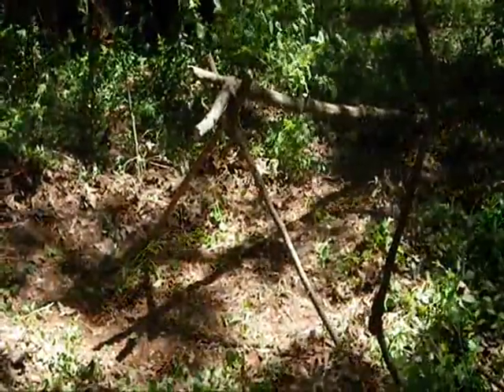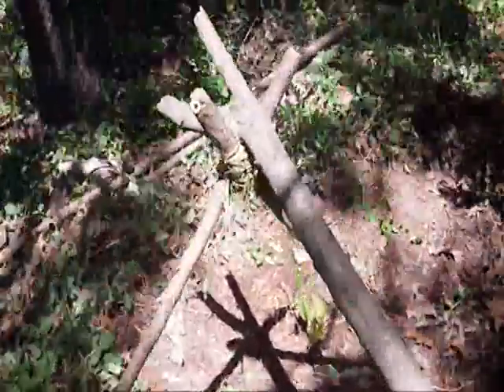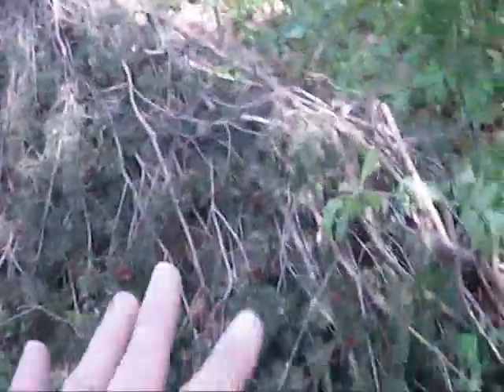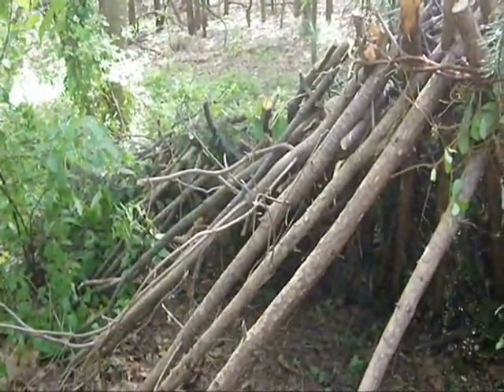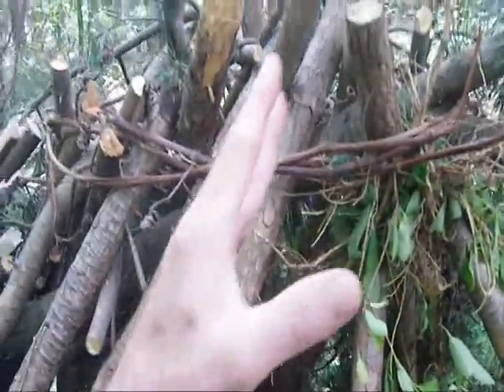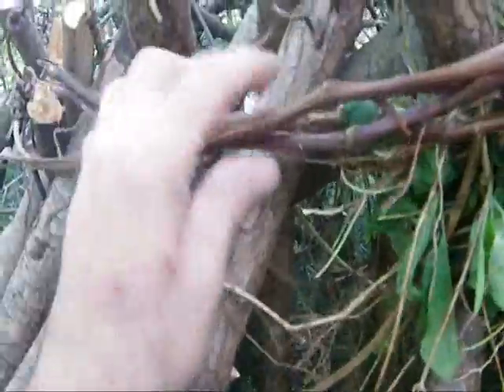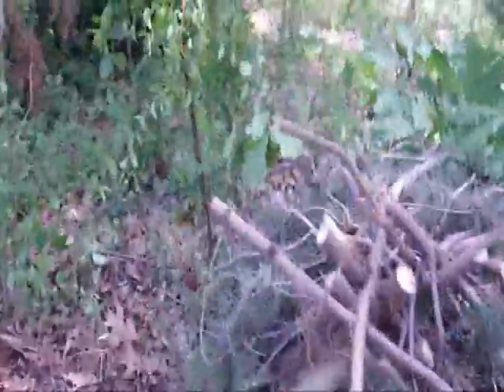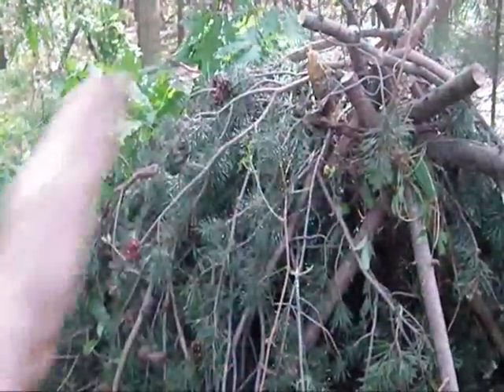A Frame Survival Shelter (Summer)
This is one of the best natural survival shelters for preventing Hypothermia (when gear is not available). This is also a low profile shelter for when being found by the wrong people is not an option.